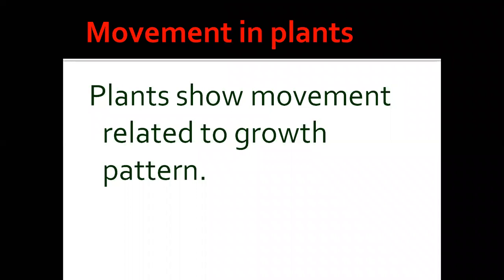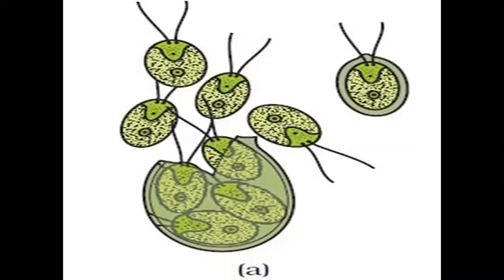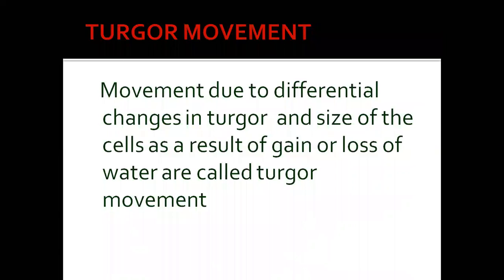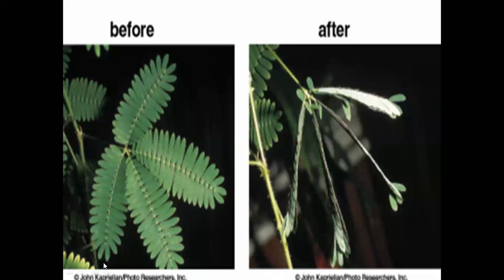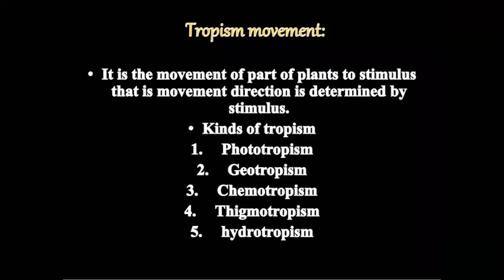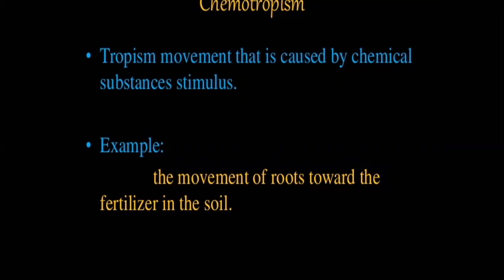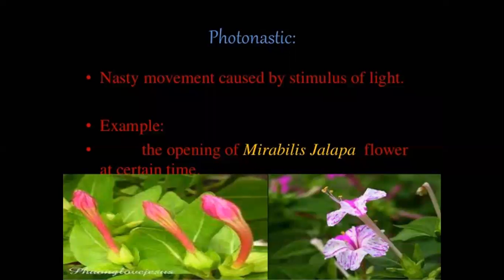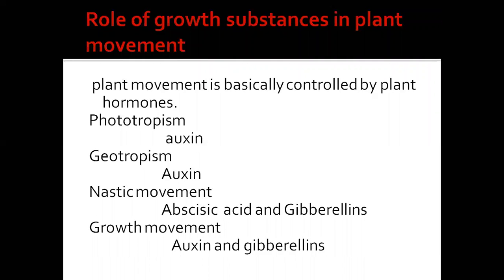MOVEMENT IN PLANTS